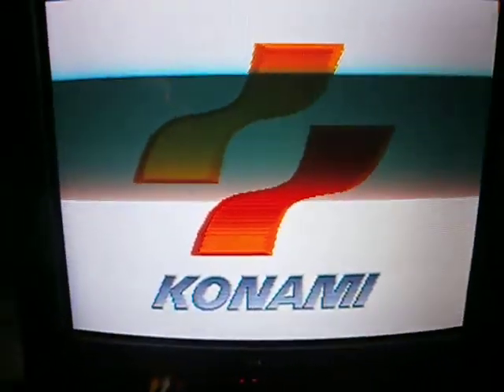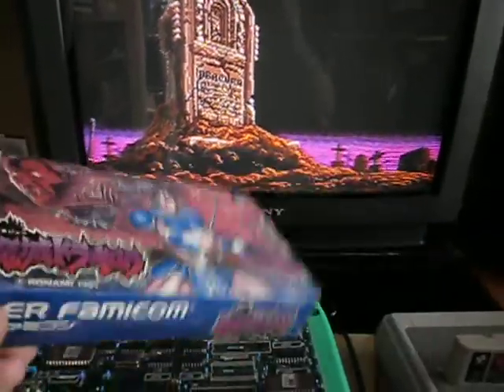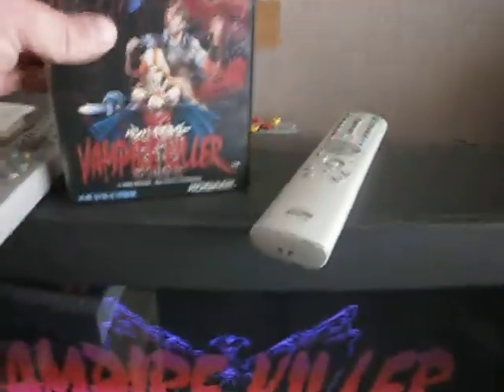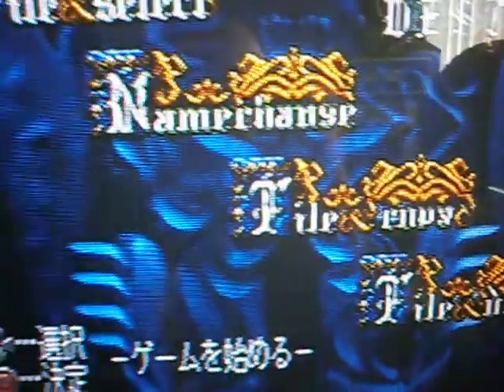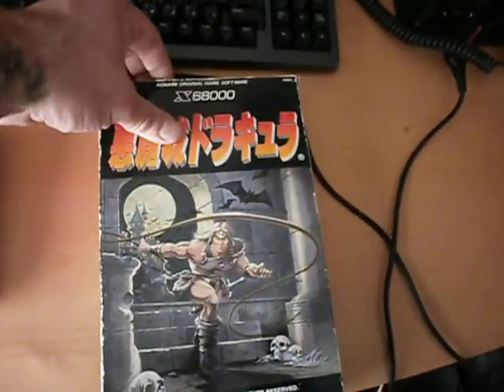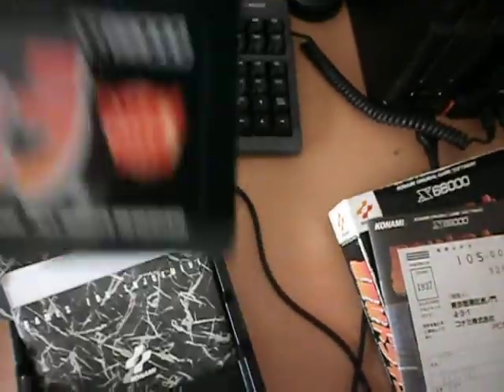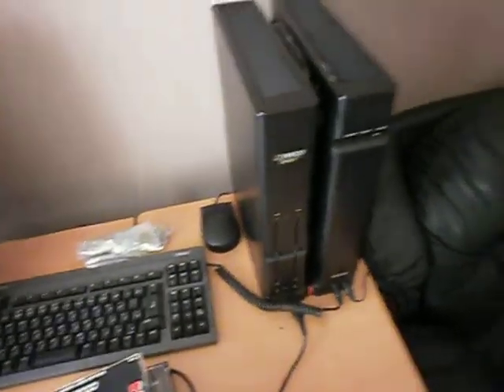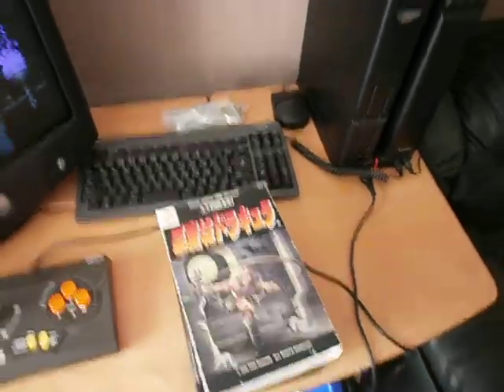akamujo dracula/ castlevania